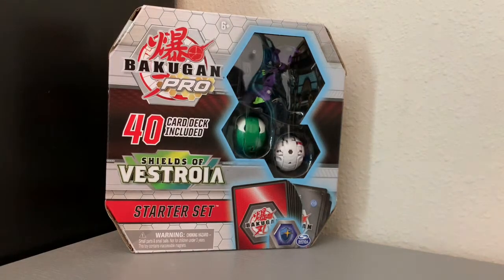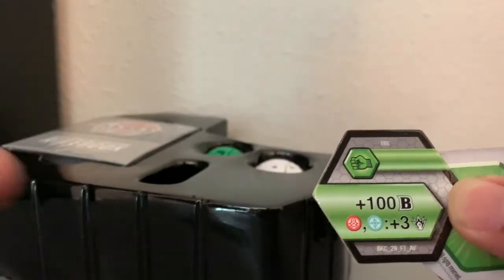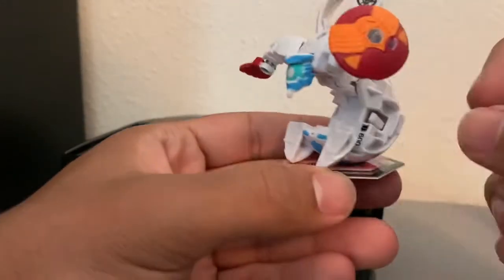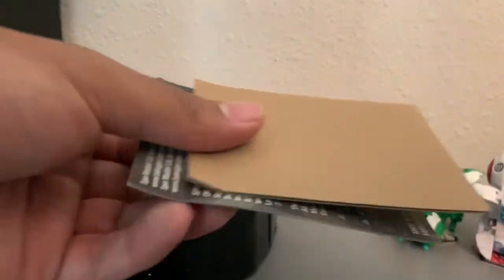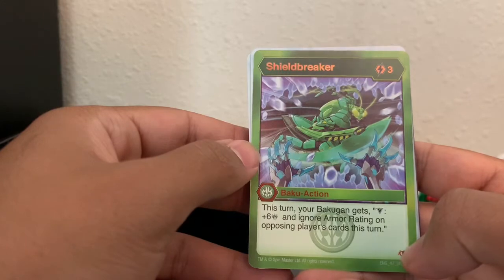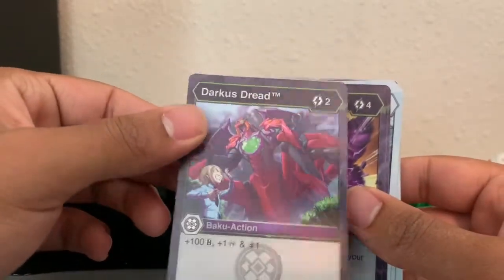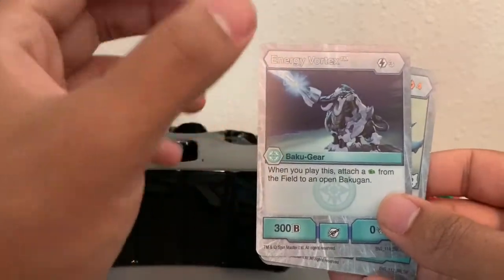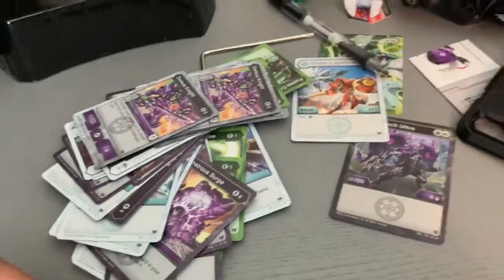Bakugan: Shield Of Vestroia Eenoch Starter Set!!